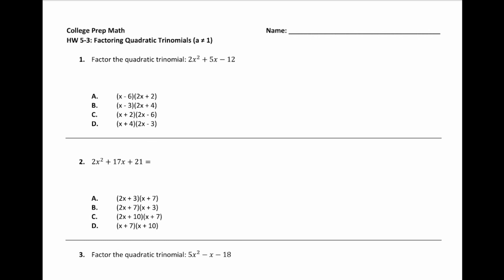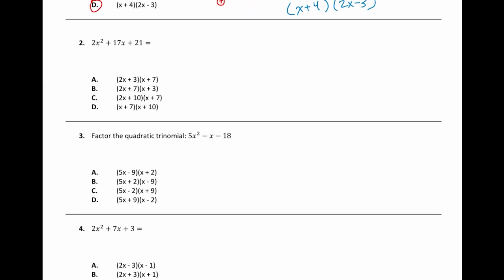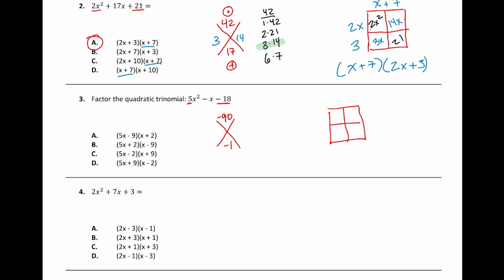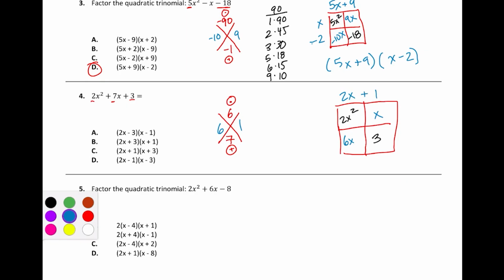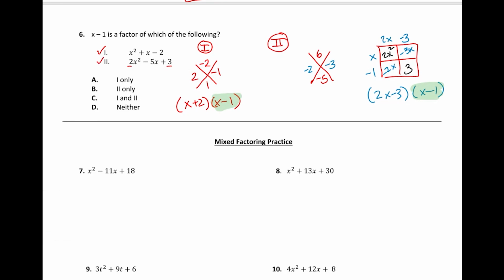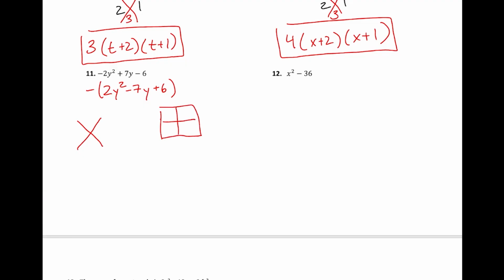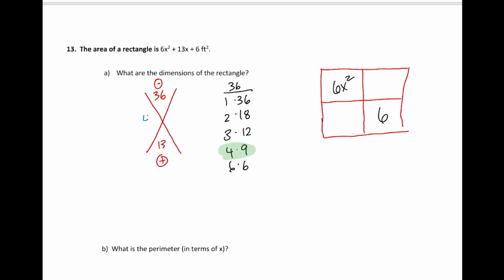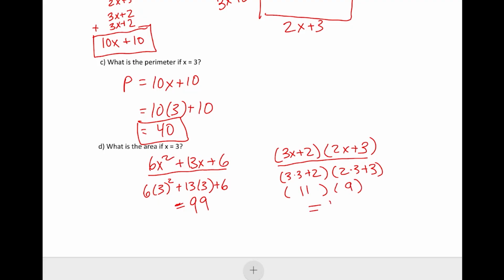college prep math | hw 5-3 | factoring quadratics (a≠1)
01:04 1-6) factoring quadratic trinomials (TSIA2-style multiple choice)
15:06 7-12) mixed quadratic factoring (free response)
21:16 13) geometry applications (area & perimeter)